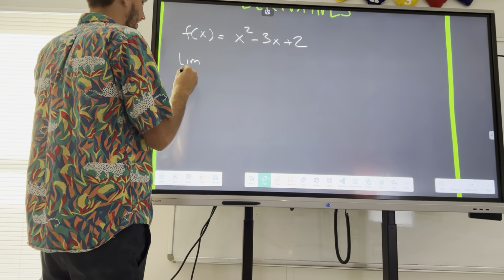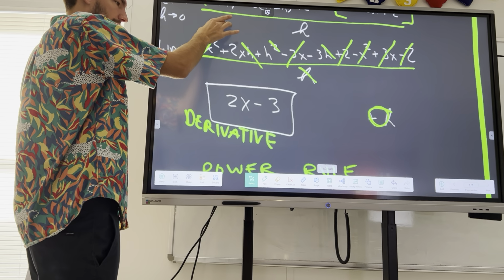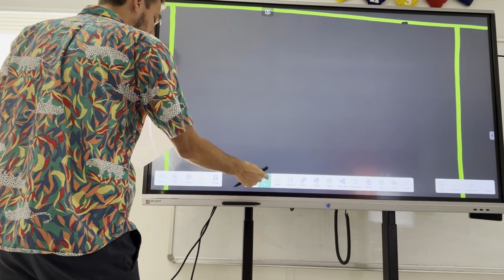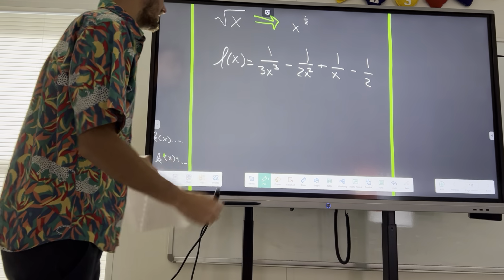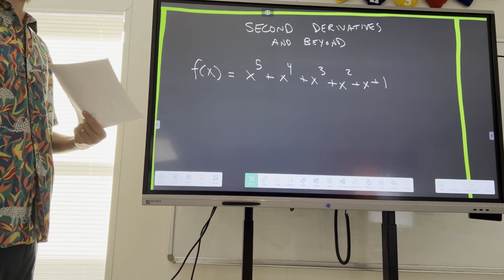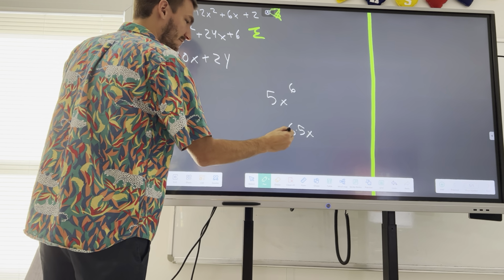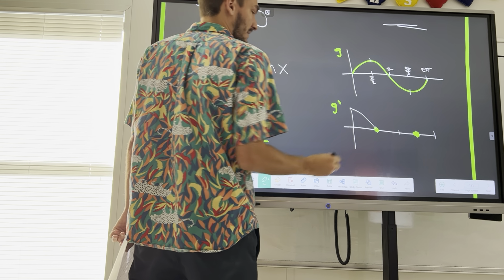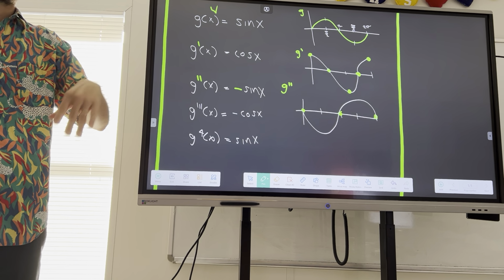[AAHL] [5.3] [5.7] Power Rule and Second Derivatives